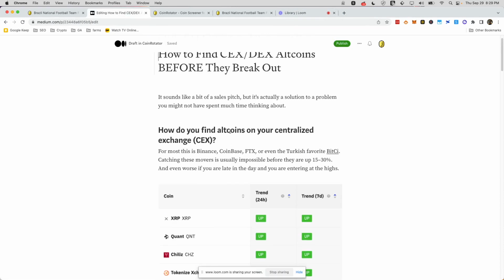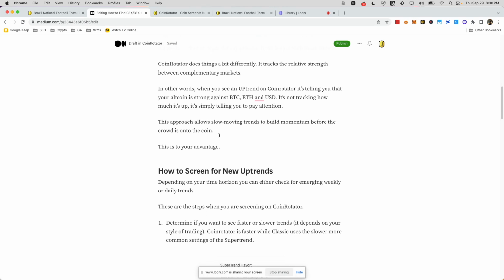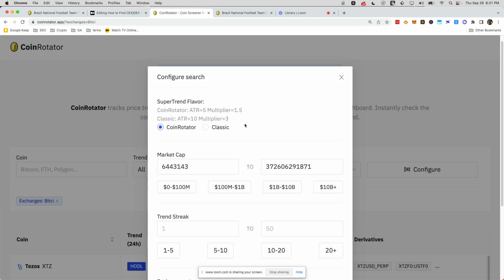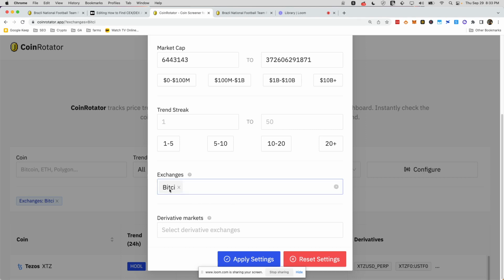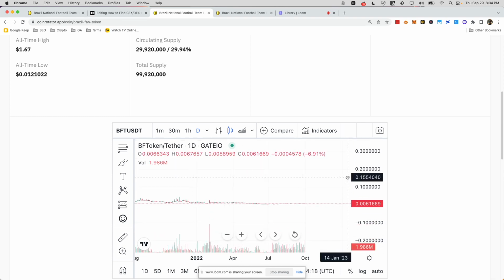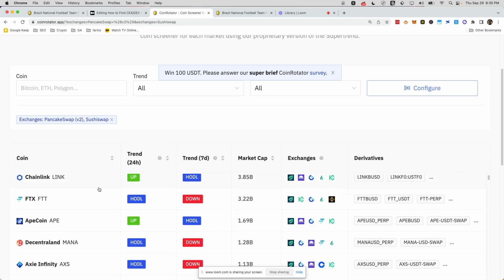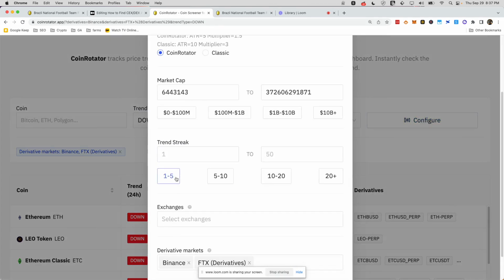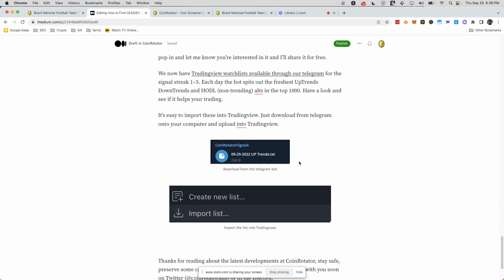Find Altcoins on Your Exchange Before They Break Out - CoinRotator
Identify strong altcoins for your exchange with Coinrotator. We use a different approach (trader tested) than most popular screeners on google.

If you want to learn step by step how to use the screener with your exchange